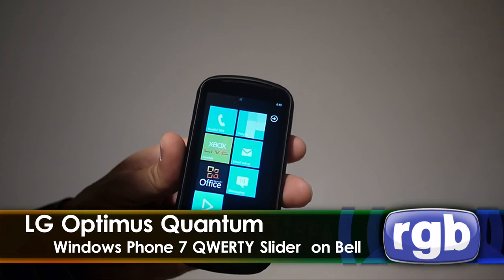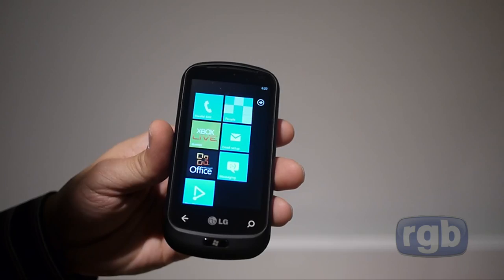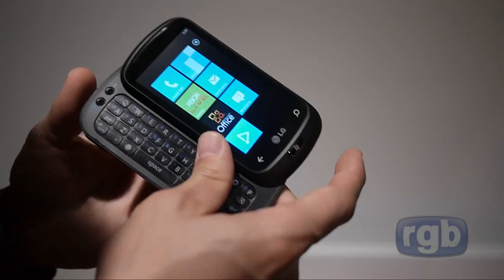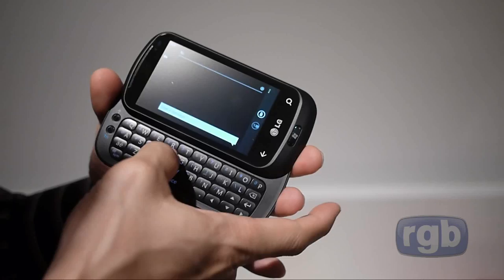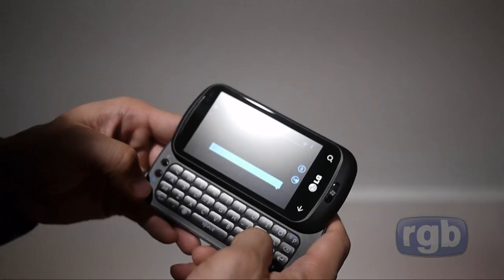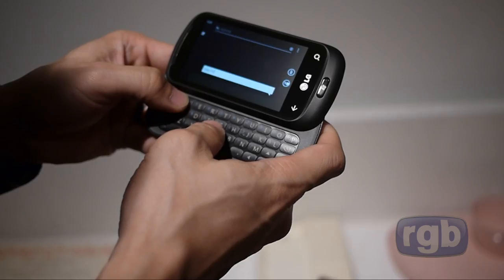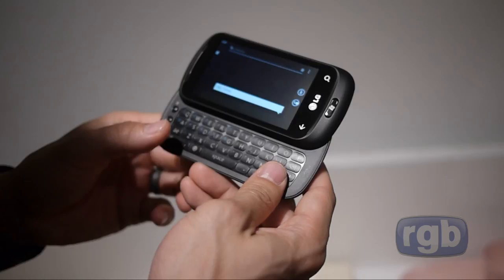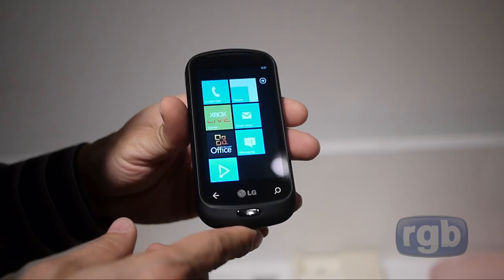LG Optimus Quantum Windows Phone 7 sneak peek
Full article above

We take a look at the LG Optimus Quantum, with a slideout landscape QWERTY keyboard. The slide mechanism, while a bit stiff, also feels very solid, and still doable with one hand. When holding it in landscape mode, LG made sure that the screen portion was nice and light, so that there's a solid balance while typing. In fact, when we first got our hands on the Optimus Quantum, it barely registered as a slider. The keyboard itself ranks up there with the HTC Touch Pro 2 keyboard in terms of quality.